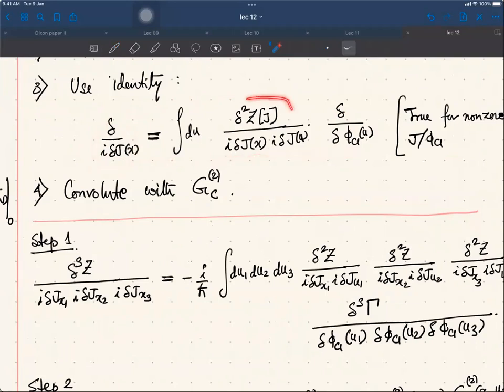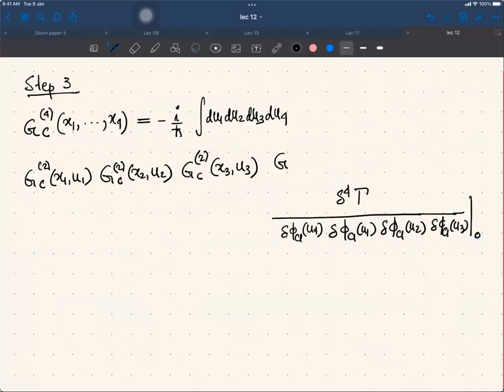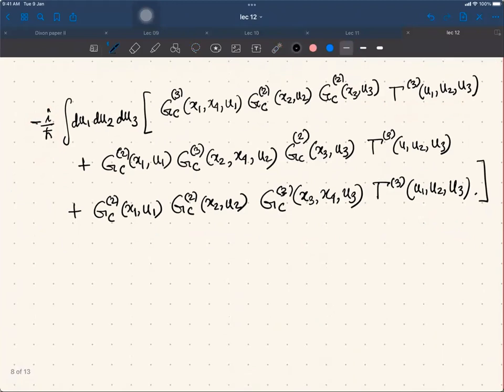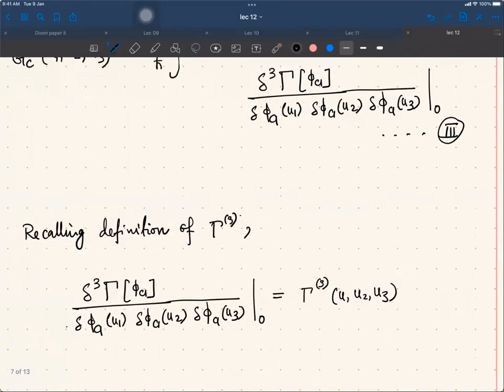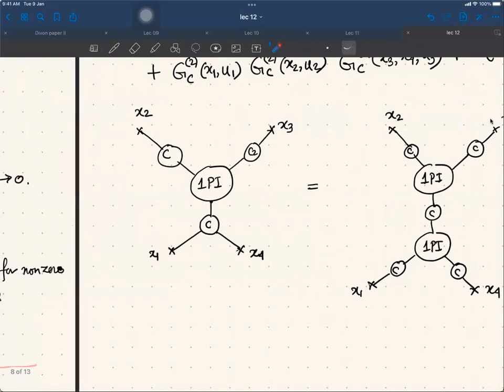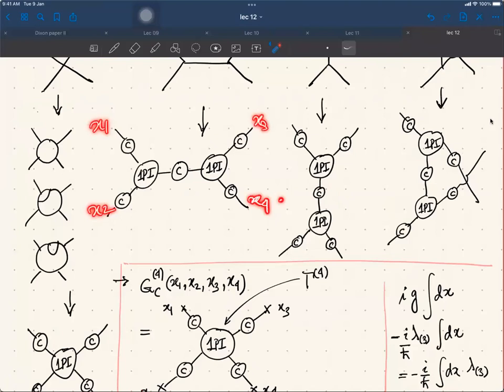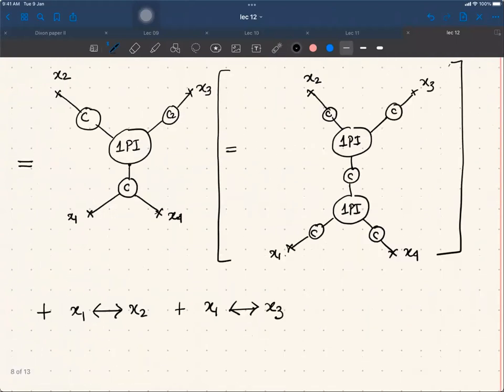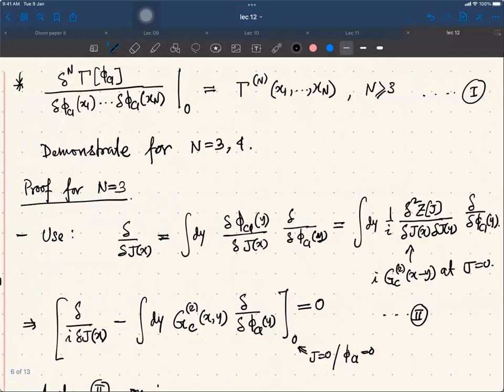QFT Path Integral 1 - Lecture 12 p6 (Effective action as the generating functional for 1PI vertices)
Proving that quantum effective action is the generating functional for 1PI vertices: quartic term